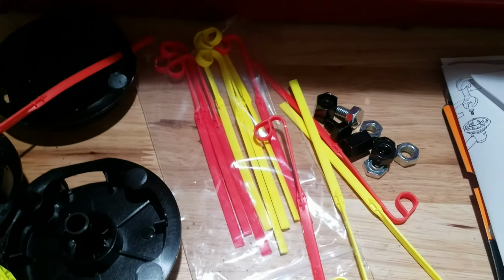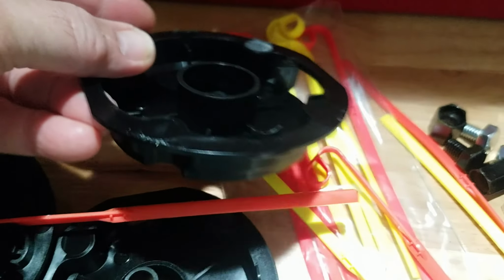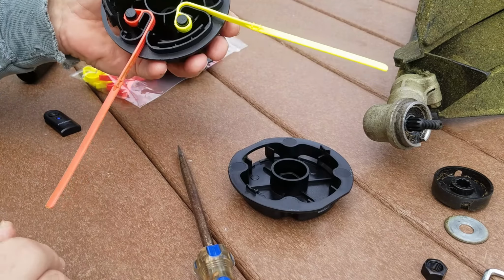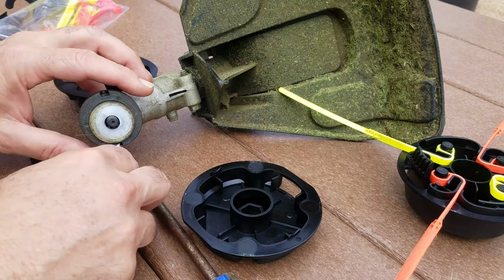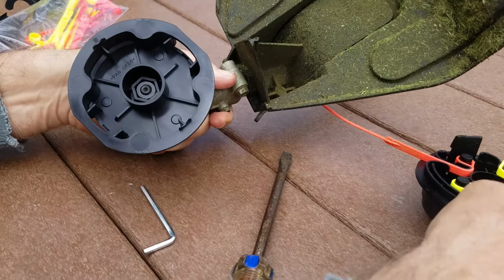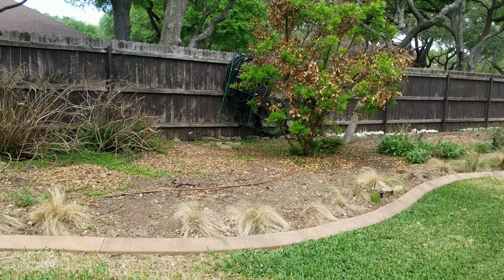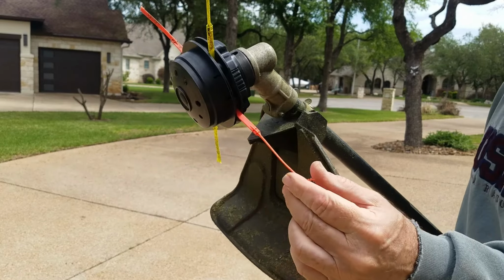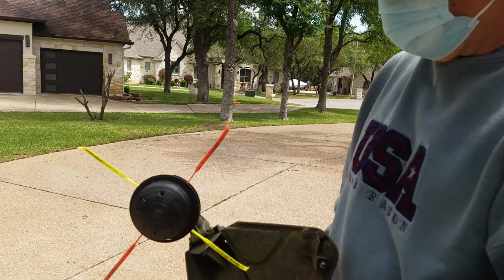Aero-Flex Universal Upgrade Kit for Gas Trimmers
Review of Aero-Flex Universal Upgrade Kit for Gas Trimmers